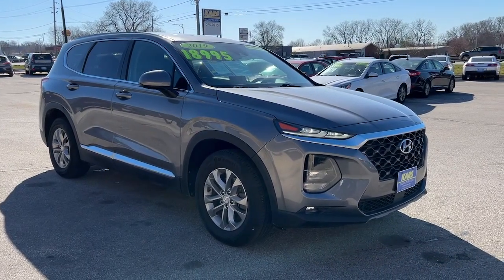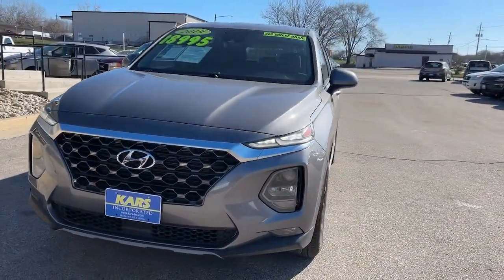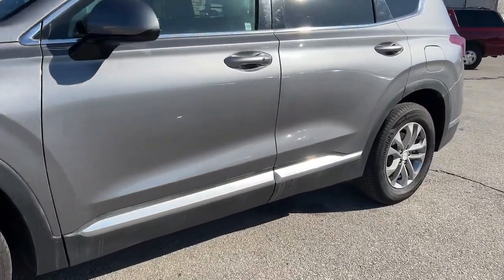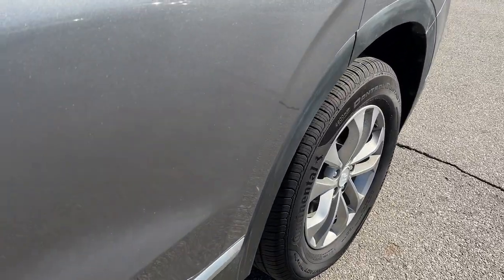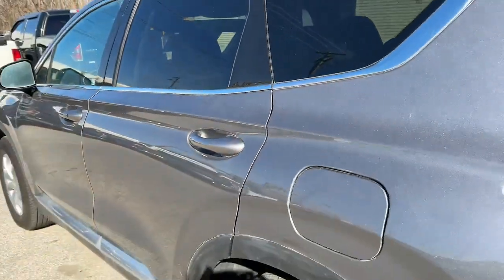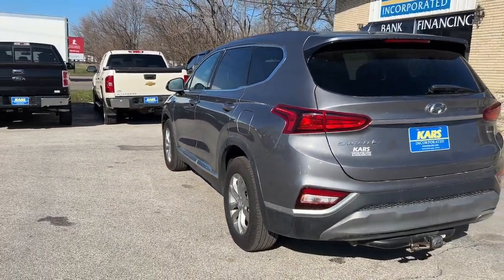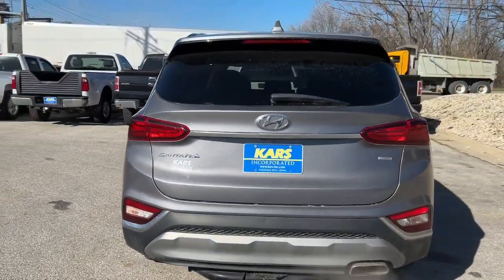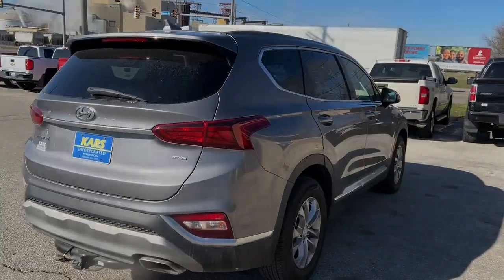2019 Hyundai Santa_Fe Des Moines, Pleasant Hill, Ames, Cedar Rapids, Iowa City, IA K33071D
GREY Used 2019 Hyundai Santa_Fe SEL AWD available in Des Moines, Iowa at Kars Inc. of Des Moines. Servicing the Pleasant Hill, Ames, Cedar Rapids, Iowa City, IA area,

Air Conditioning, Keyless Entry, Power Steering, Power Windows, Security System